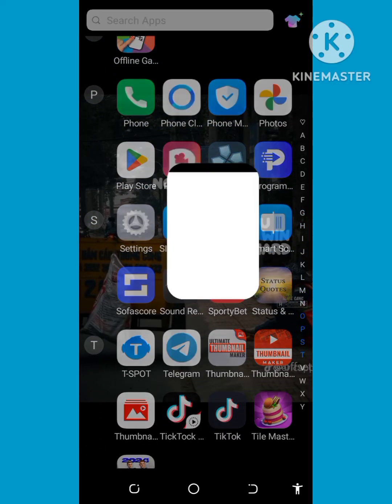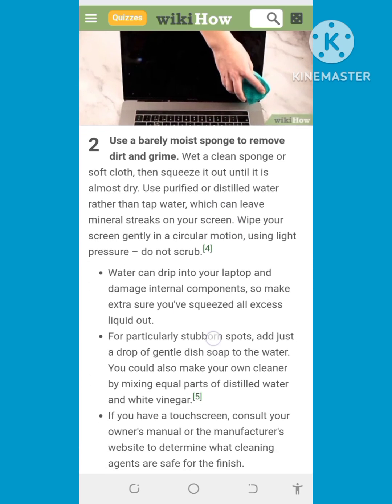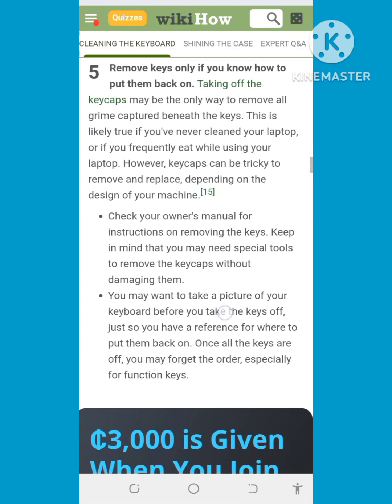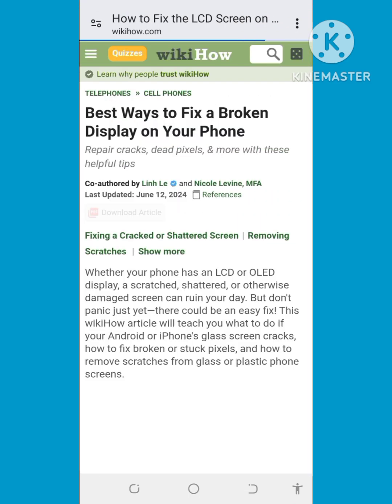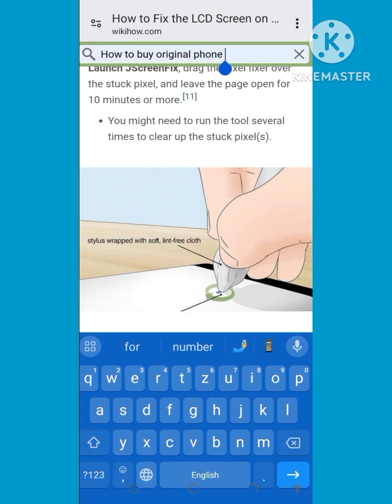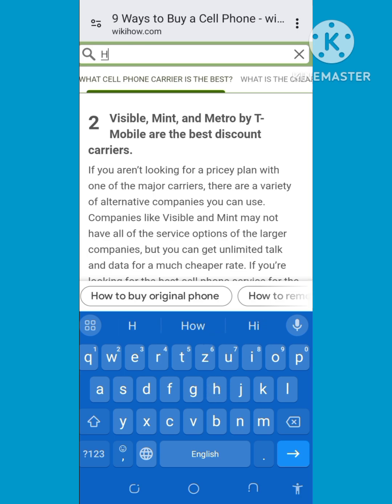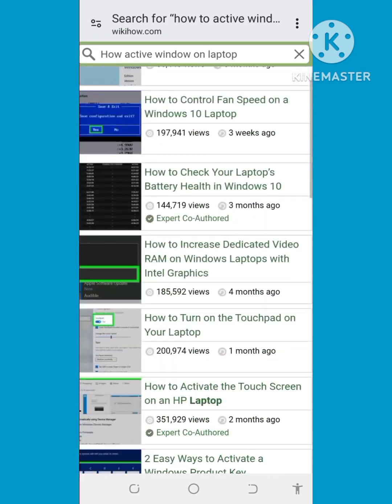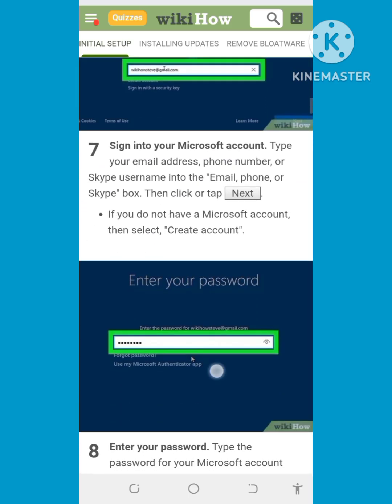How to Fix Cell Phone & Laptop Issues Online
In this video I will explain to you once of the best website that you can visit to solve all your electronics problems.
WikiHow is an award-winning website that offers well-researched, expert-approved content that offers step-by-step instructions on various topics, including
- Arts and entertainment
- Cars and other vehicles
- Computers and electronics
- Education and communications
- Family life
- Finance and business
- Food and entertainment
- Health
- Hobbies and crafts
- Holidays and traditions
- Home and garden
- Personal care and style
- Pets and animals
- Philosophy and religion
- Sports and fitness
- Travel
- Work world
- Youth
WikiHow is a collaborative online platform that provides step-by-step guides and instructions on various topics. Here's how it works:

1. *User-generated content*: Anyone can create an account and write an article on a topic they're knowledgeable about.
2. *Editorial review*: WikiHow's team of editors reviews and revises the article to ensure accuracy, clarity, and consistency.
3. *Expert approval*: Articles are reviewed by experts in the relevant field to ensure the content is reliable and trustworthy.
4. *Step-by-step format*: Articles are formatted into easy-to-follow, step-by-step instructions, making it simple for readers to understand and follow.
5. *Images and videos*: Many articles include images and videos to illustrate the steps and make the content more engaging.
6. *Community feedback*: Readers can provide feedback, ask questions, and share their experiences, which helps to improve the content.
7. *Constant updating*: Articles are regularly updated to reflect new information, techniques, and best practices.

WikiHow's goal is to provide comprehensive, reliable, and accessible instructions that help people learn new skills, solve problems, and improve their lives.